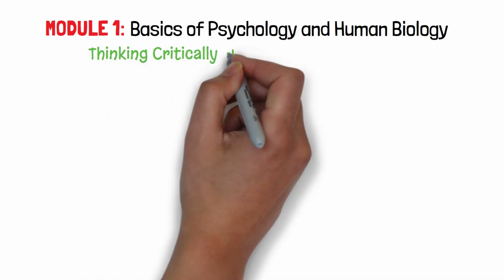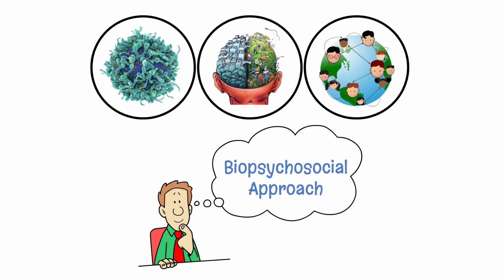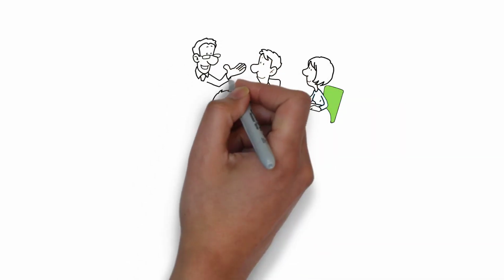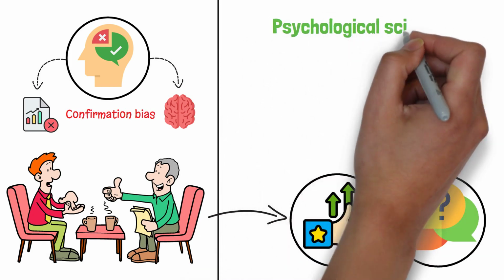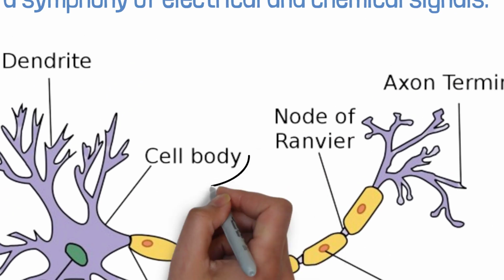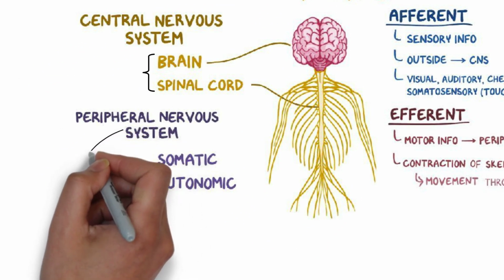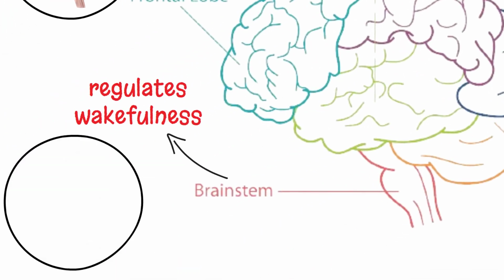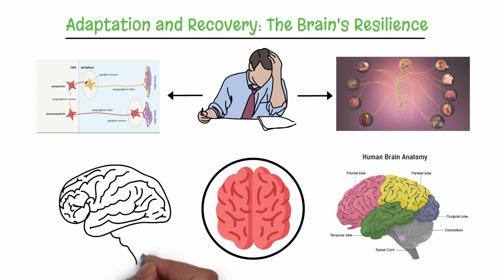PSY-101 Module 1: Basics of Psychology and Human Biology